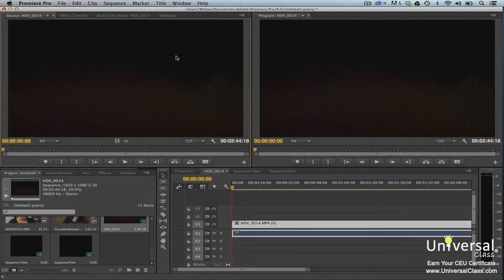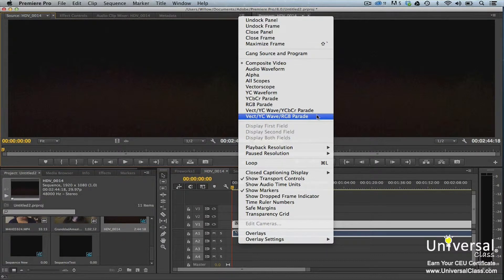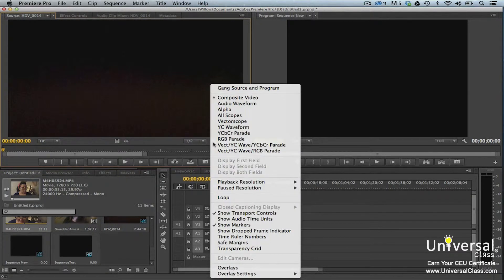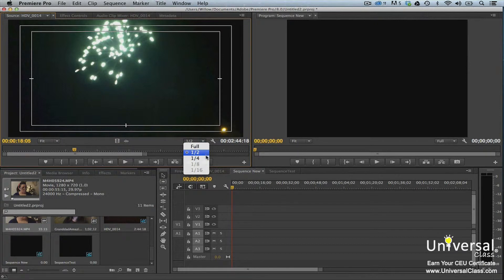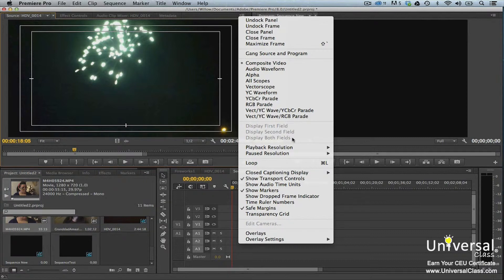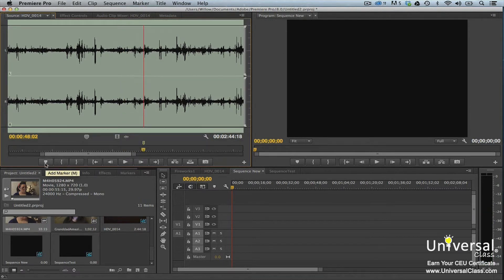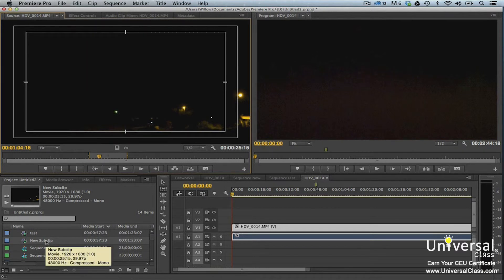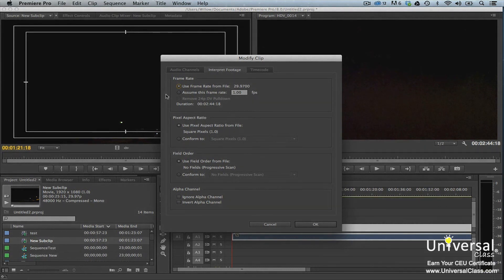Working with the Source Monitor in Adobe Premiere Pro